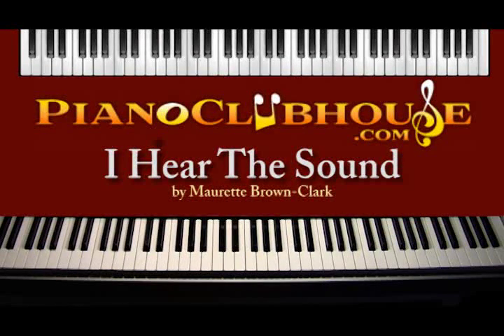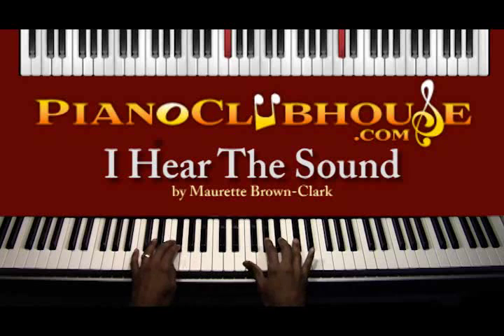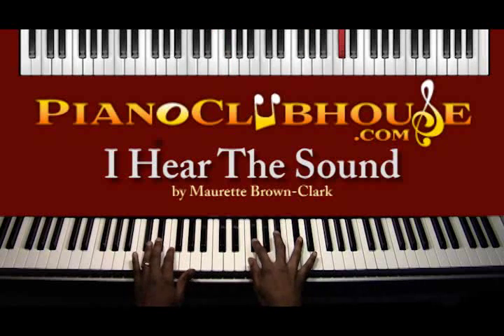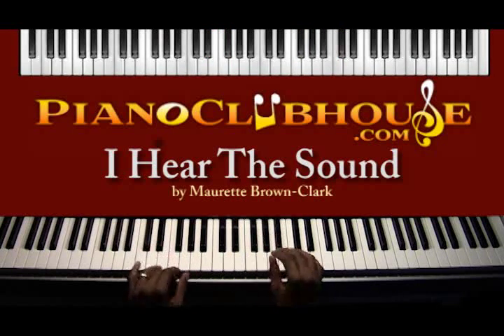♫ How to play "I HEAR THE SOUND (OF VICTORY)" (Maurette Brown-Clark) - free piano tutorial ♫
This is a tutorial/how to play "I HEAR THE SOUND (OF VICTORY)" by Maurette Brown-Clark.

For access to more full-length tutorials, visit PianoClubhouse.com.